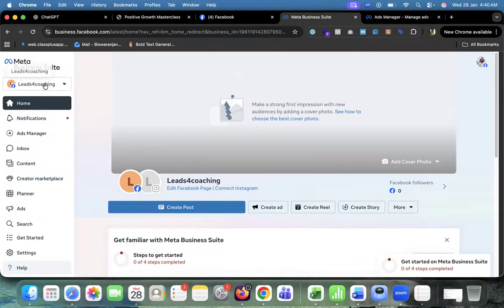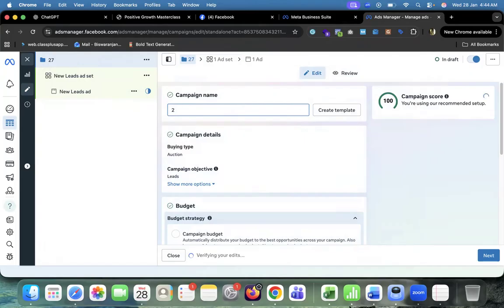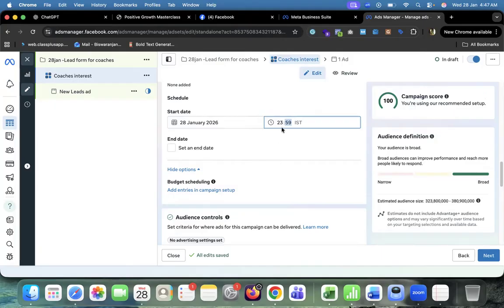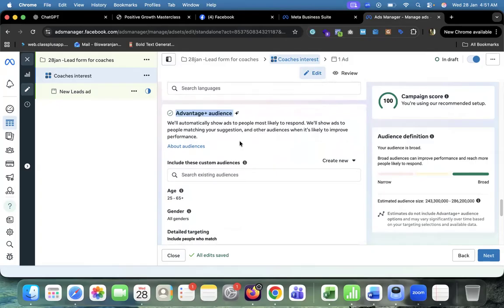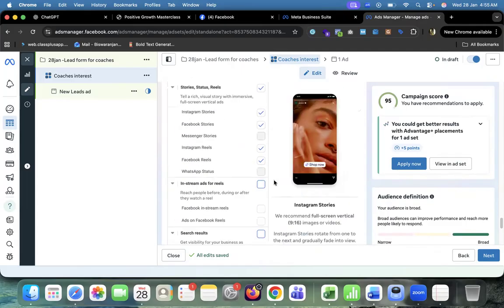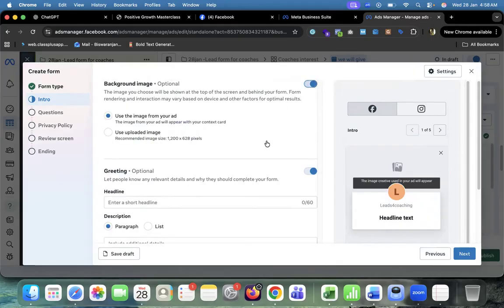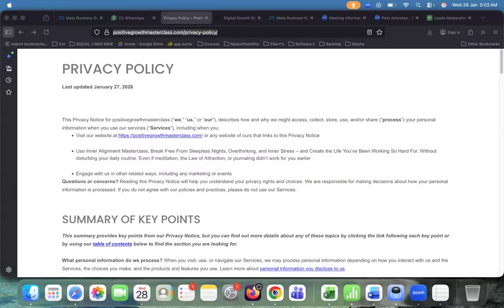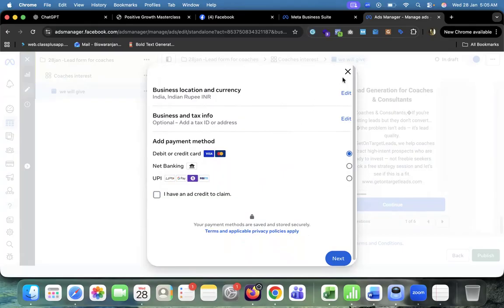How To Create Your First Facebook Lead Form Ad Campaign (Step-by-Step 2026)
Want to generate high-quality leads using Facebook and Instagram ads? In this step-by-step tutorial, you’ll learn how to create your first Facebook Lead Form Ad Campaign using Instant Forms inside Meta Ads Manager.

This beginner-friendly guide will show you exactly how to set up a lead generation campaign, design your instant lead form, choose the right targeting, set your budget, and launch your ad the right way.

Whether you’re a coach, consultant, business owner, or marketer, Facebook lead ads are one of the fastest ways to collect leads without needing a website.

🔥 In this video, you’ll learn:

How to choose the Lead Generation campaign objective

How to create a Facebook Instant Form

What questions to add in your lead form

How to set audience targeting for better leads

Budget and placement setup tips

How to publish your first lead generation ad